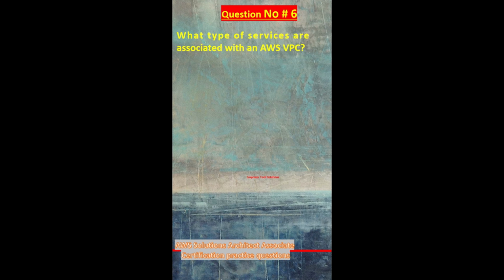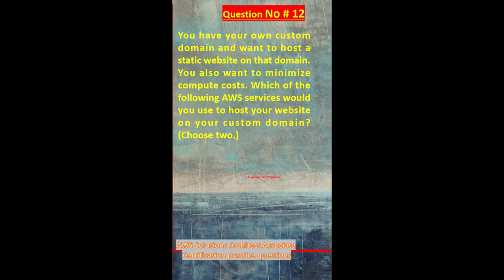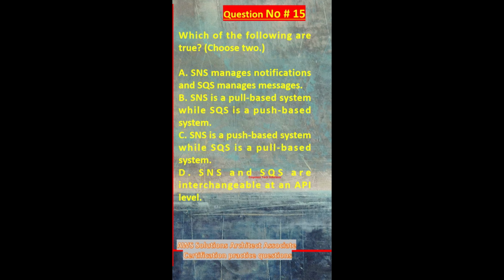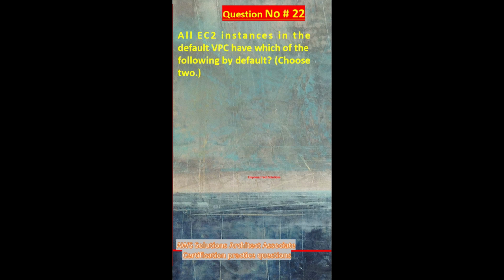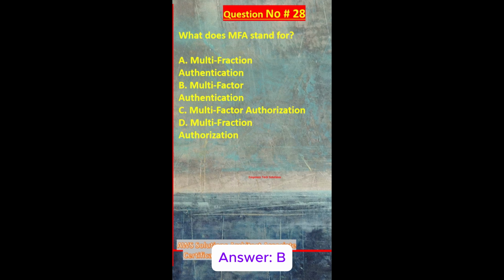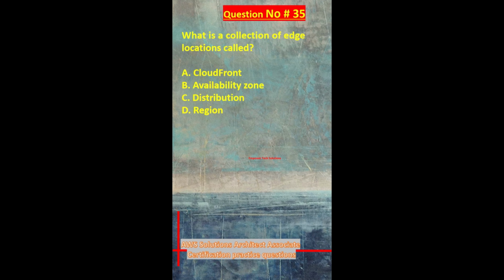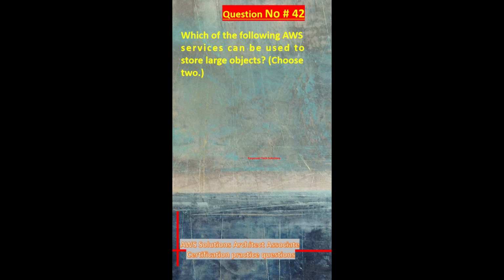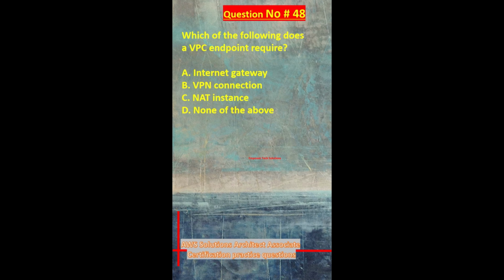AWS Solutions Architect Associate Certification Practice Questions 1 to 50